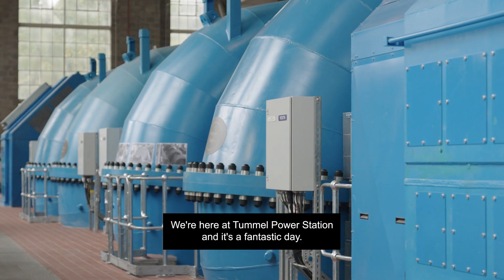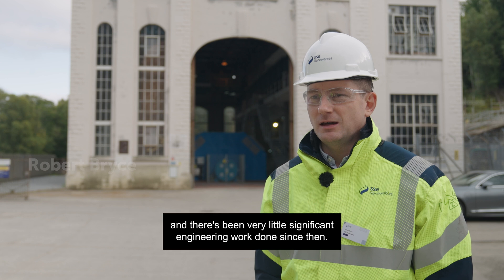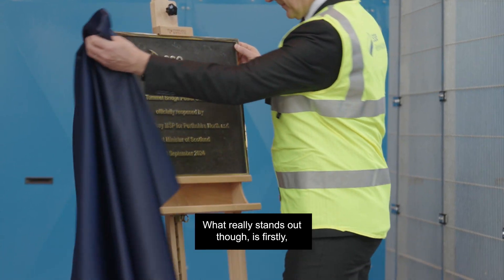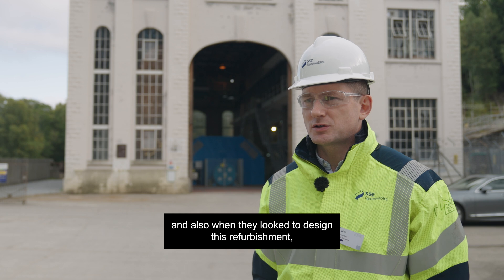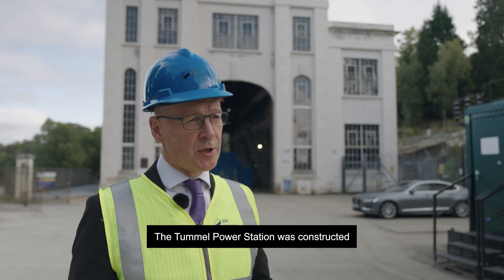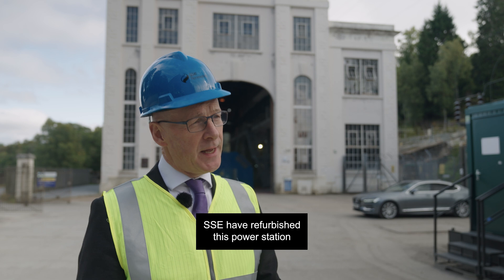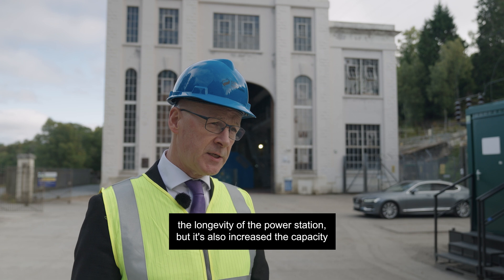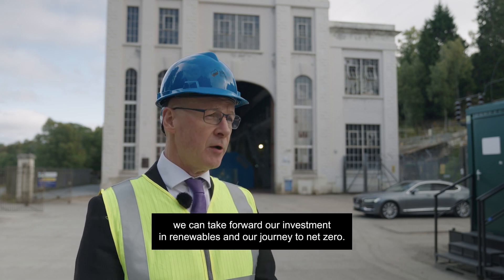Tummel Bridge Power Station reopens following £50m refurbishment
Perthshire’s iconic Tummel Bridge Power Station was officially reopened by Scotland’s First Minister, John Swinney MSP, following a £50 million refurbishment - one of the largest investments made by SSE to its existing  hydro fleet.

The project involved the replacement of the station’s two original ‘Camel Back’ twin-runner, horizontal Francis hydro turbines, which were installed in 1933, with new modern runner technology.

The repowering of the hydro station will see an increase in its potential generation output from 34 to 40 megawatts (MW) during optimum conditions, and will extend the hydro power plant’s working life by at least 40 years.

The two-year refurbishment campaign helped support the Scottish regional supply chain and local job creation. During construction, the delivery of the works programme supported around 65 roles at peak, many of which supported local contractors in the Highlands.